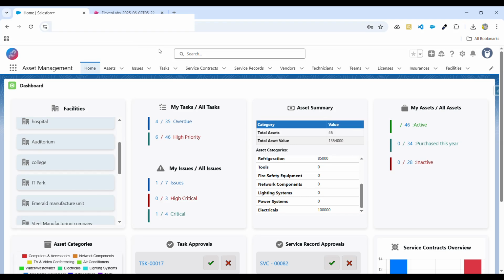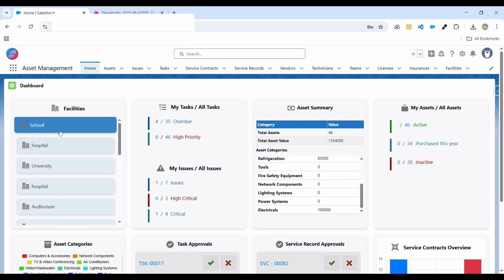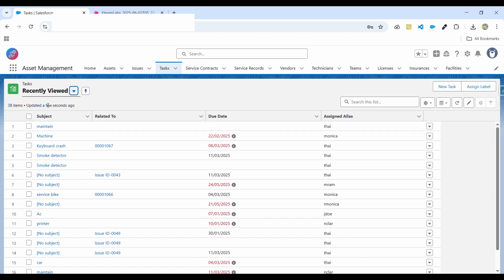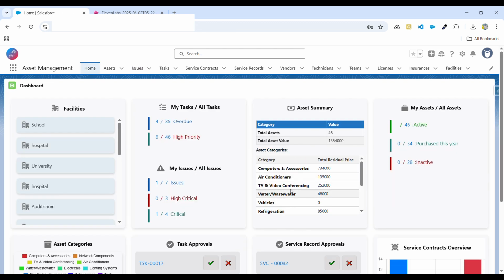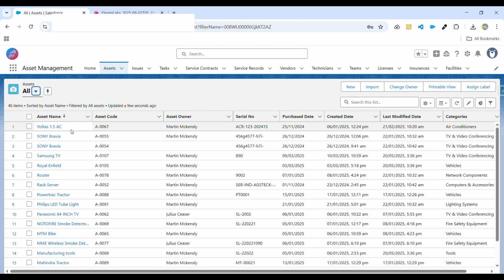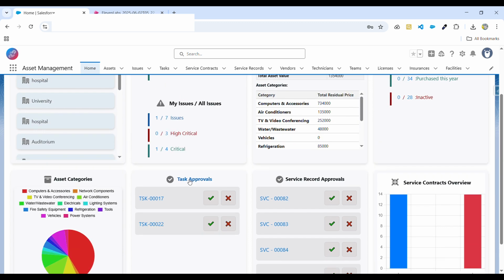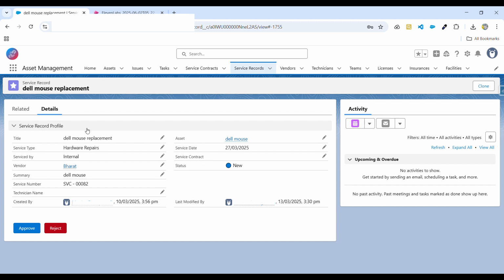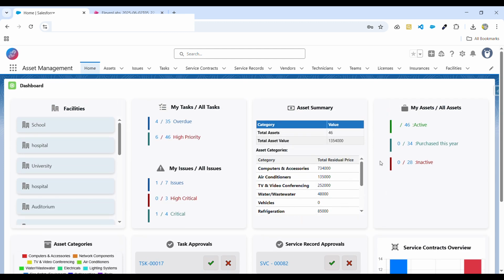Asset Management - Salesforce Demo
Asset Management is a comprehensive Salesforce-based solution designed to help organizations efficiently track, manage, and maintain their physical assets. Our platform enables real-time asset visibility, automated maintenance scheduling, and lifecycle tracking — all within your Salesforce environment.